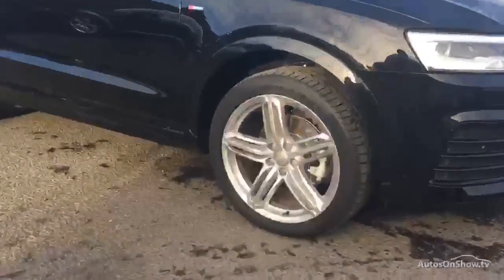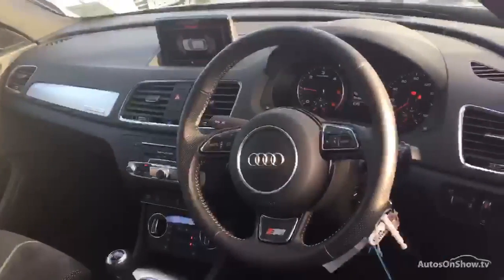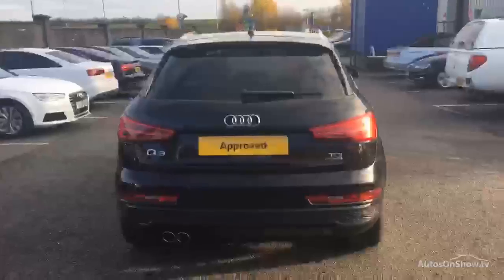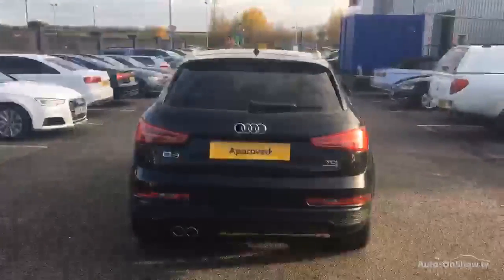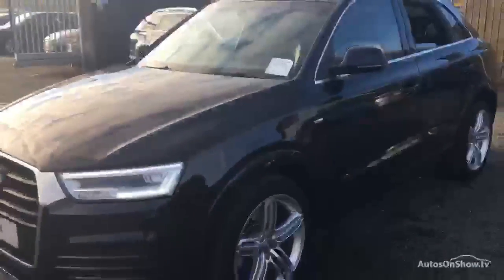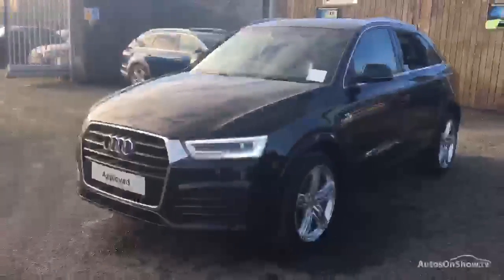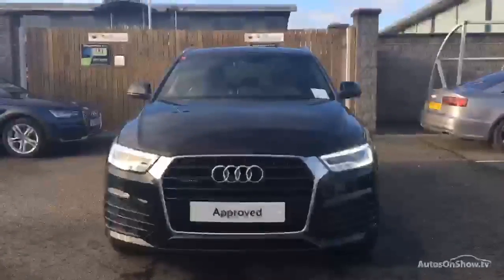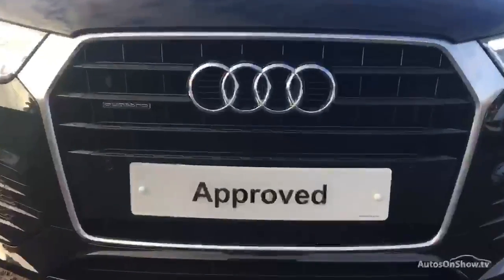AUDI Q3 TDI QUATTRO S LINE PLUS BLACK 2016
2016 AUDI Q3 TDI QUATTRO S LINE PLUS ESTATE DIESEL, in BLACK